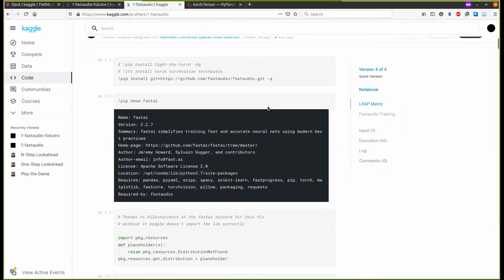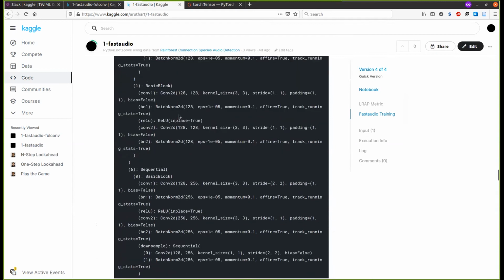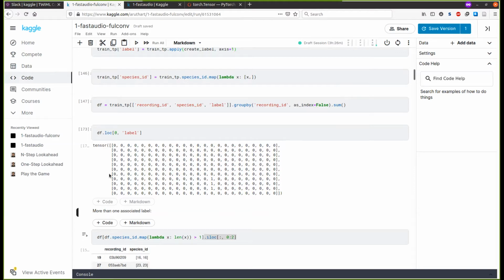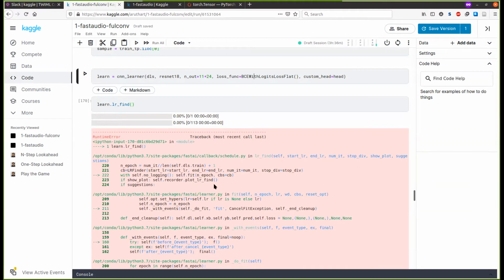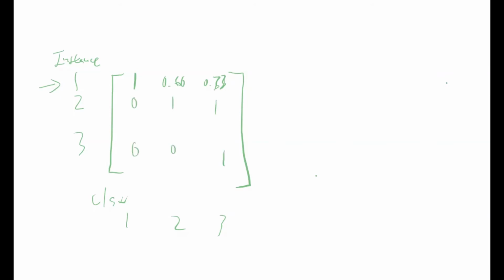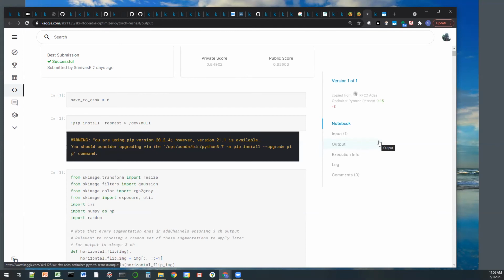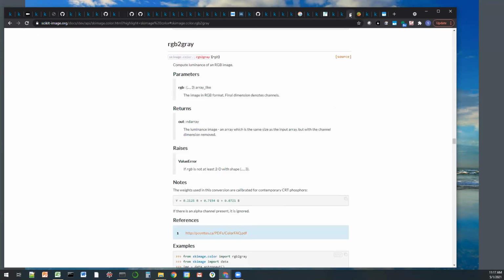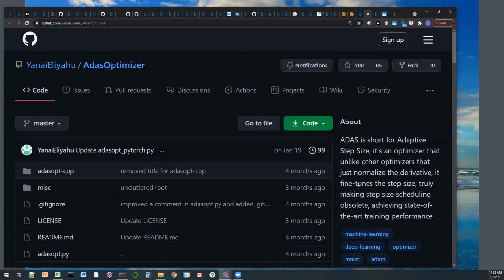TWIML Kaggle Meetup Summer 2020 - 05/01/2021